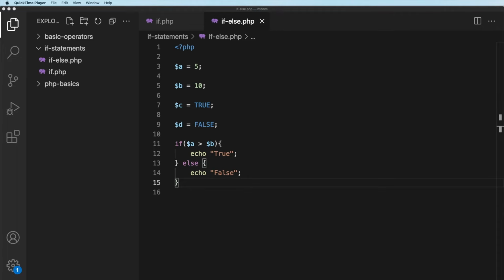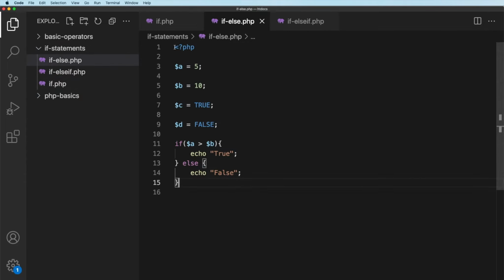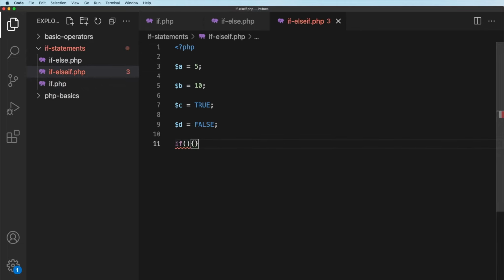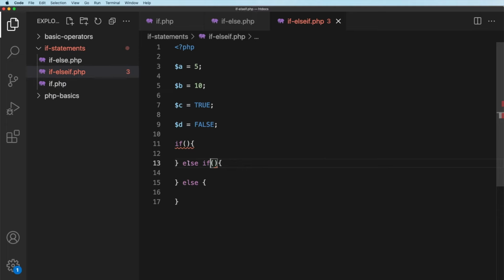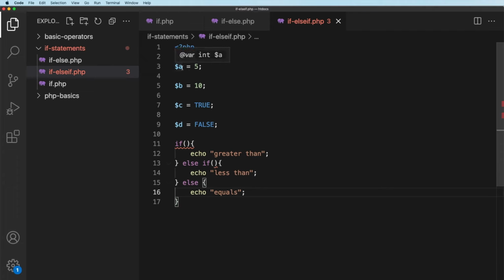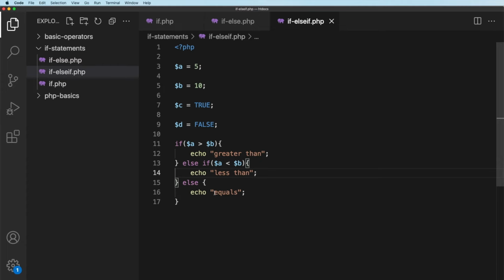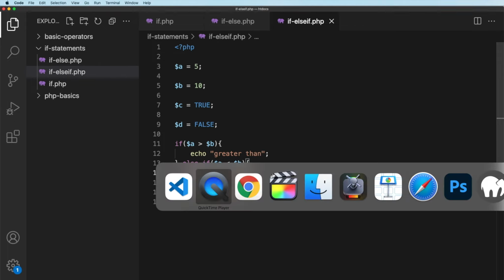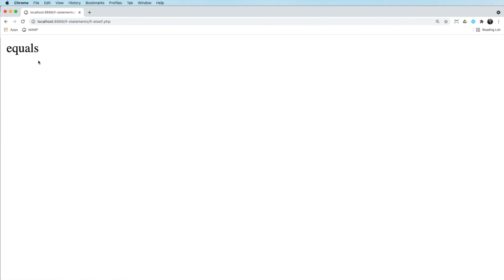How to use IF ELSEIF in PHP - Lesson 22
In this lesson, you will learn about IF ELSEIF statements